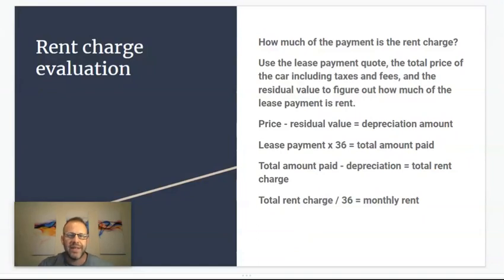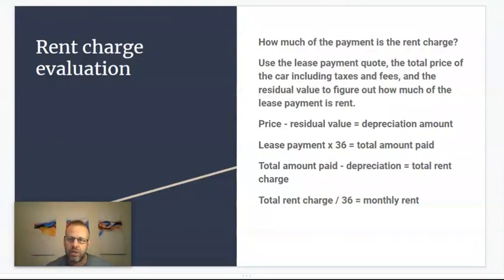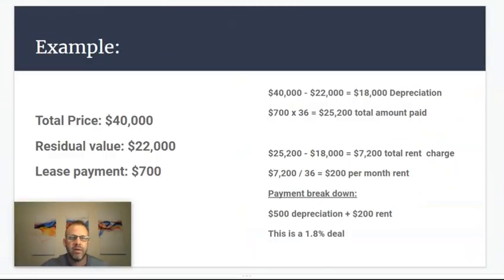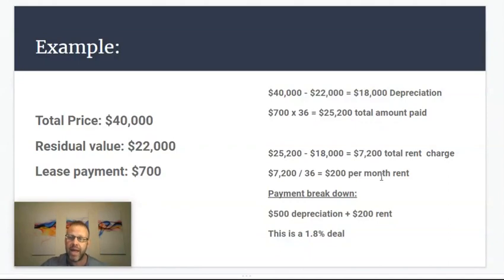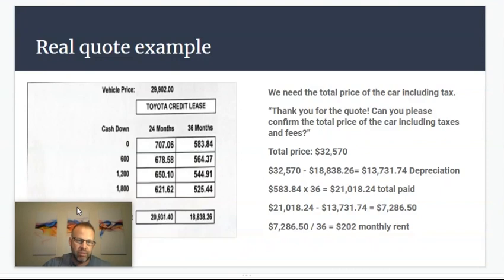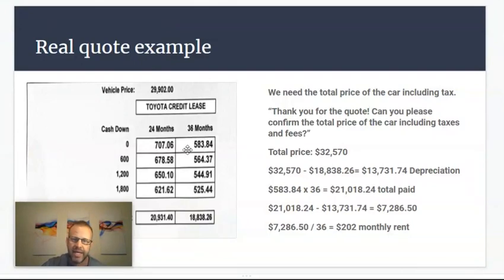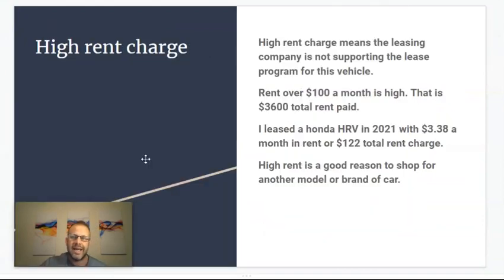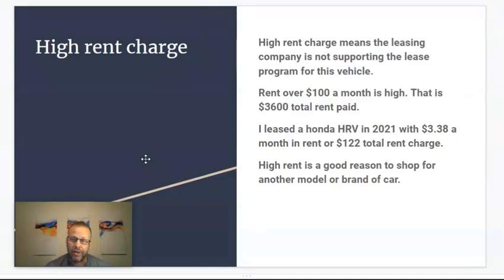LHG lesson 24: Rent charge evaluation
in this video I show you how to evaluate how much rent is being charged by the leasing company.